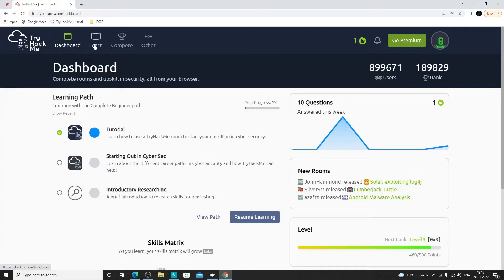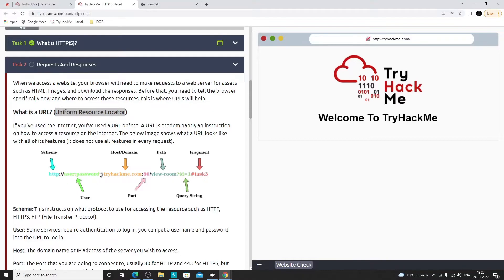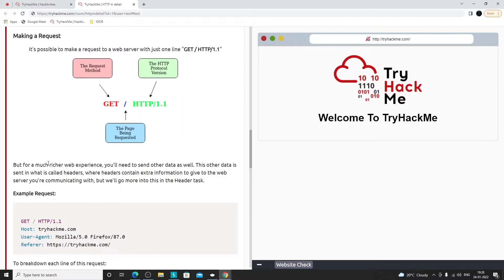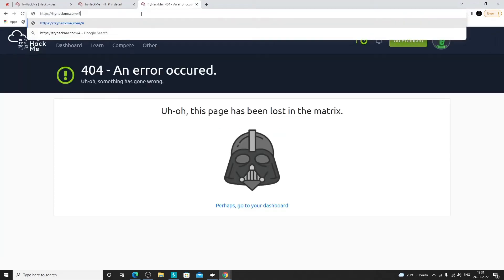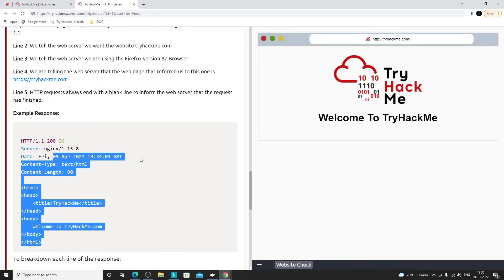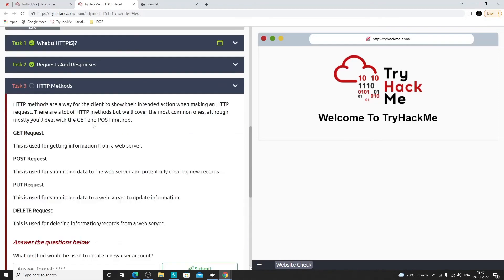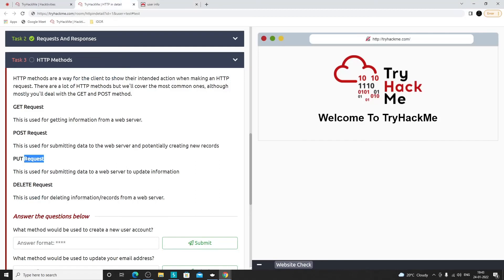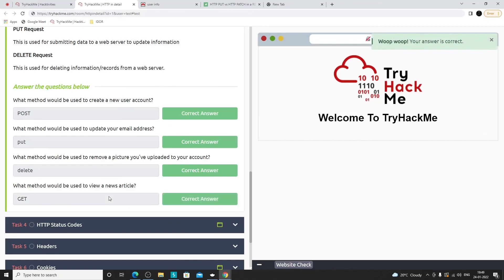HTTP Basics Part 3 - HTTP vs HTTPS ? Request vs Response Headers in Detail? HTTP methods in detail?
Hi Everyone,

Welcome to Learning With Tom.

In this video, I will be explaining HTTP basics which covering following topics :

1. What is the difference between HTTP & HTTPS websites ?

2. What are Request & Response Headers ?

3. Different HTTP Methods uses like GET / POST / PUT / PATCH / DELETE.

All these practical's are performed in 'HTTP in Detail' room of TryHackMe.

If you want to join the sessions live, feel free to join below Telegram group :